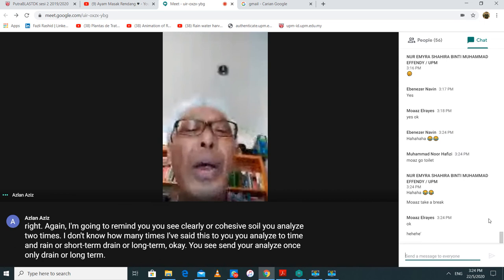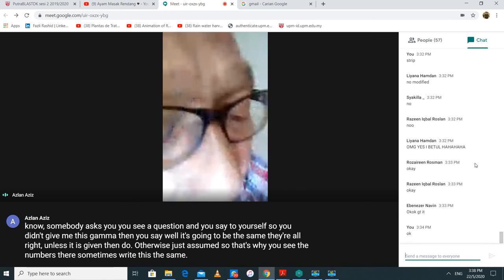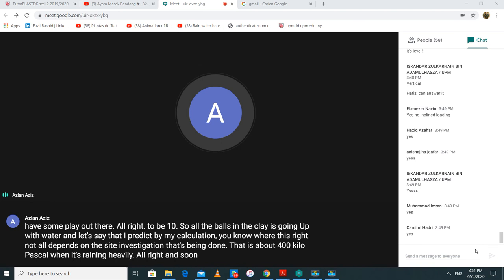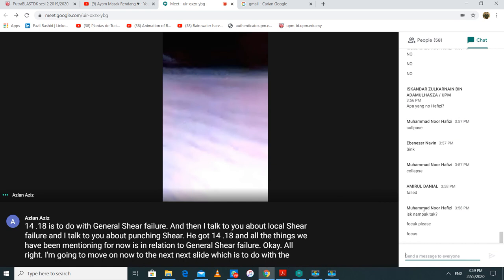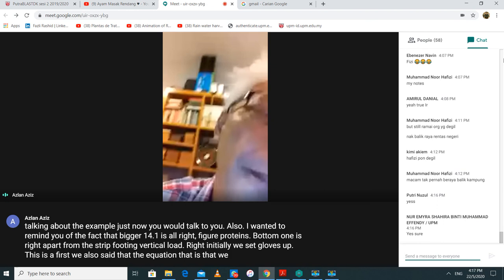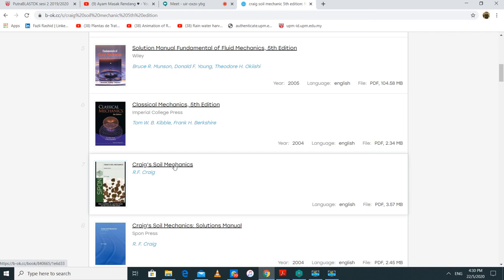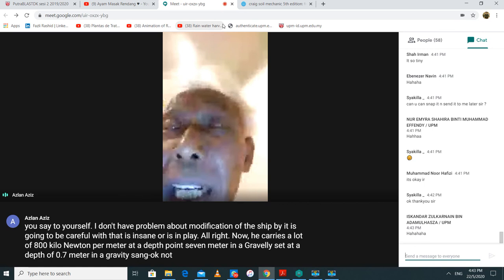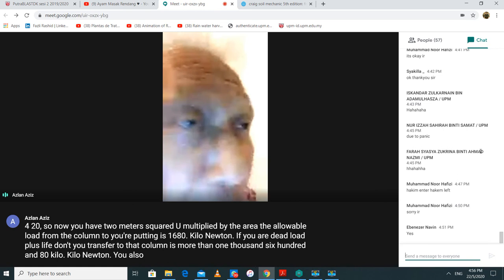Foundation Online Class 22.5.2020 Topic 1.4,1.5,1.6 by Ir Azlan